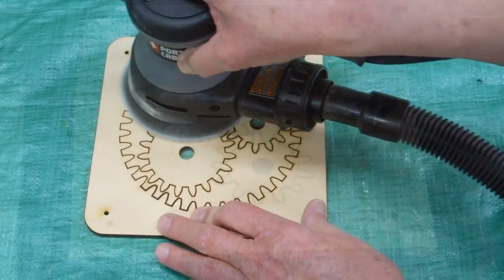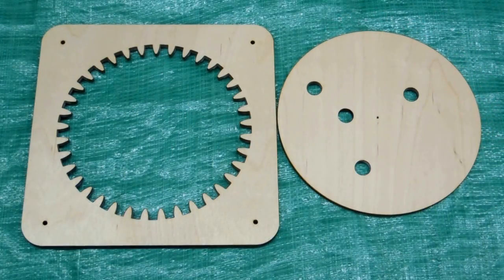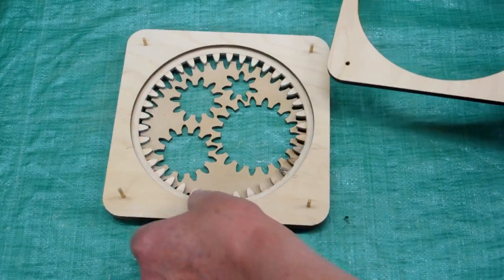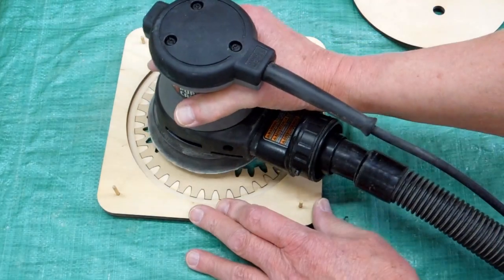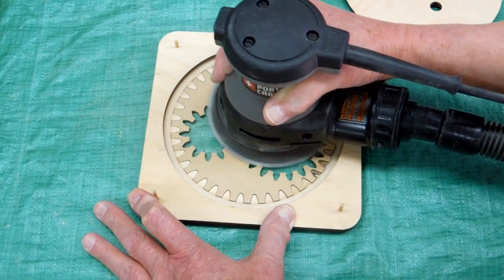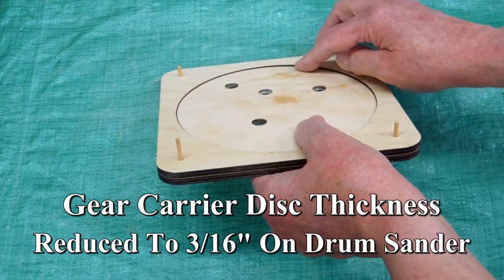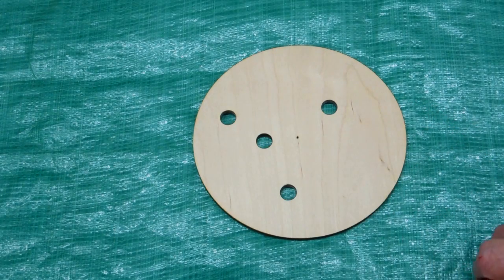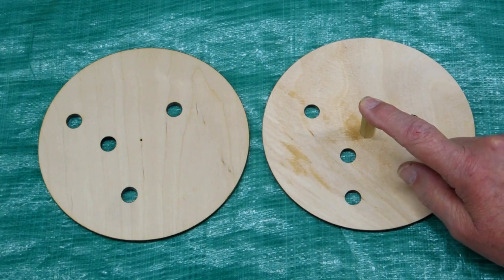Eccentric Planetary Gears - Display Model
Eccentric Planetary Gears Motorized Display Model. Laser Cut Plywood Gears. I thought I could sell these to doctor & dentist offices for the wall in their waiting rooms…. Lull the patients to sleep. Watch the little gears… … zzzzzz